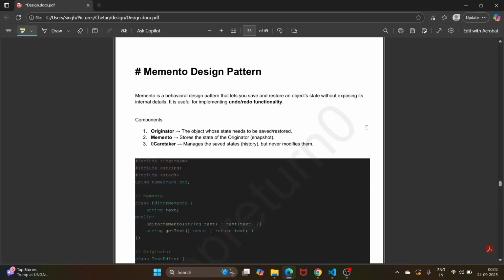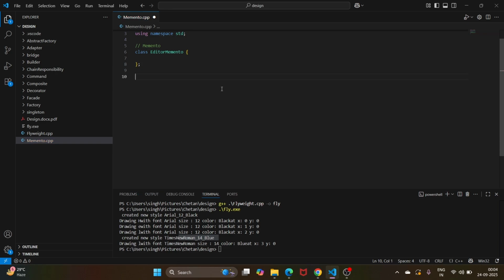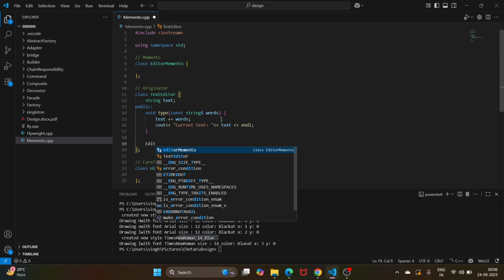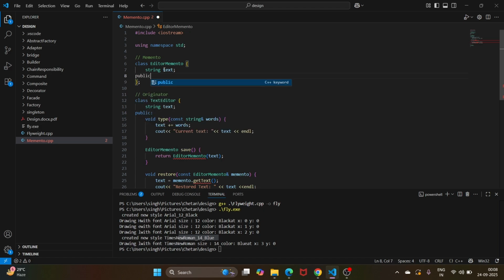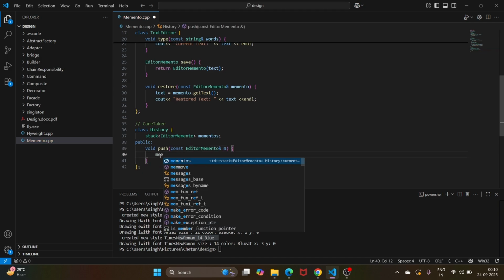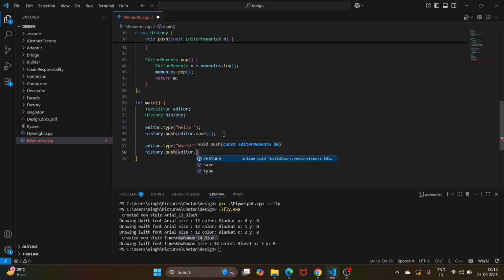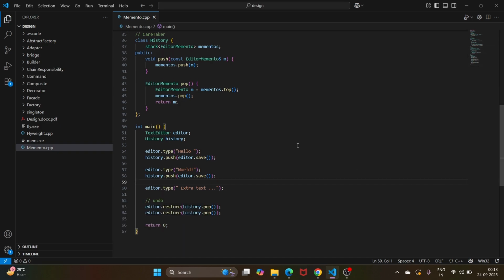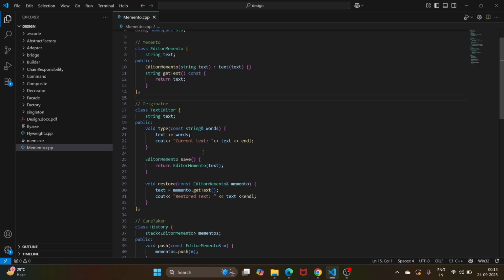Memento design pattern in C++ | Memento pattern for interview preparation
Memento design pattern in C++ | Memento pattern and interview questions and answers